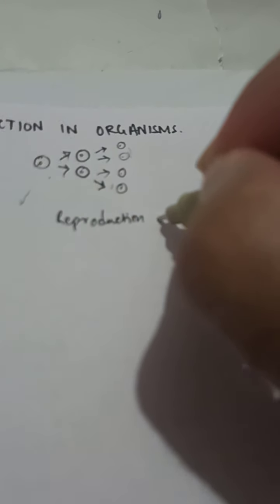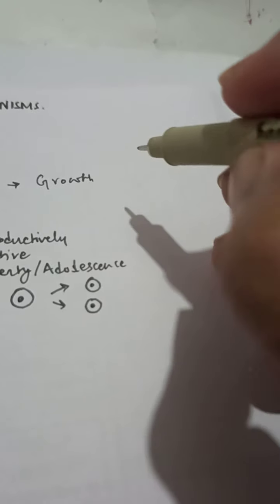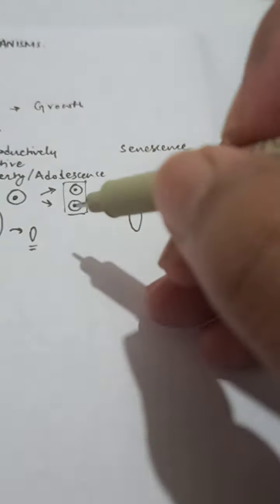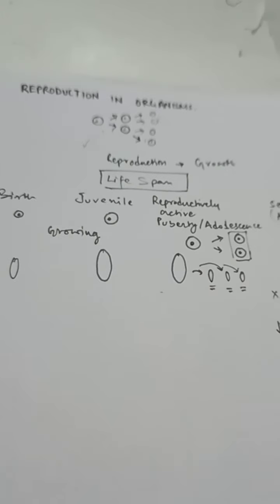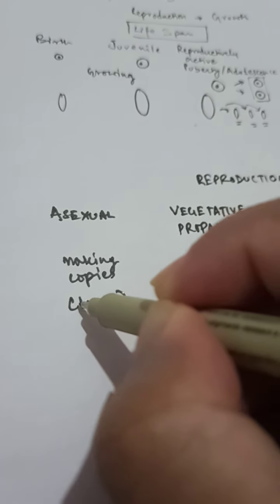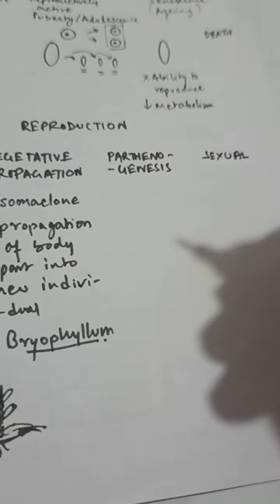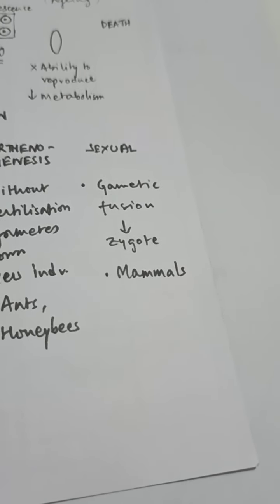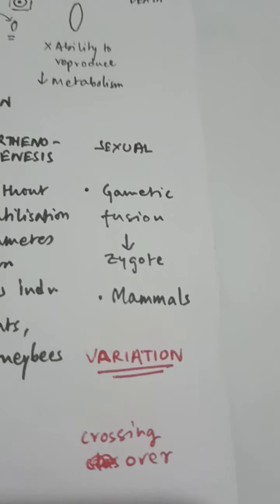Class XII: Reproduction in Organisms Introduction